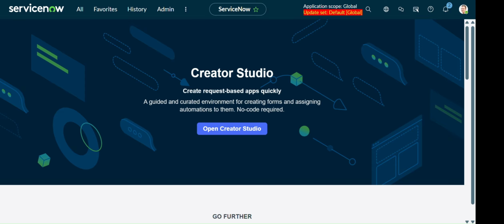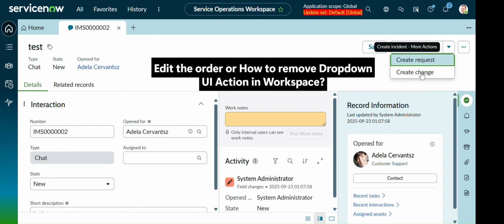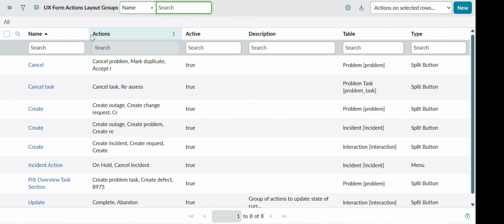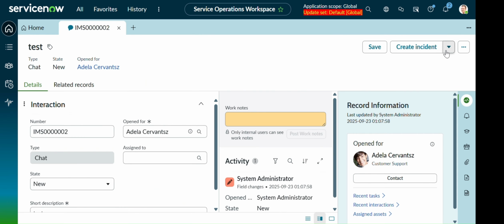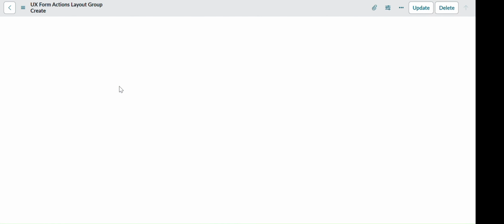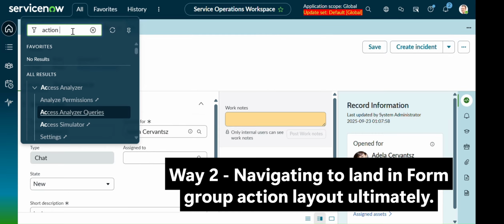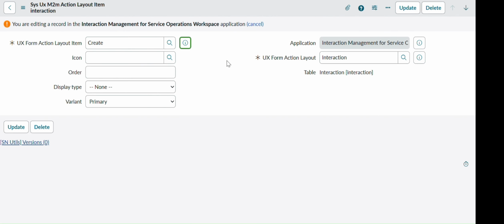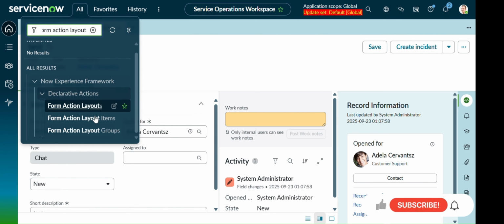Day 19 | Workspaces UI Builder | SOW Form Action Group Layout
This video covers @servicenow interview Question implementation. It is one of the most talked about and buzzy discussed Use case. It contains Use Case explanation, Implementation, Testing, Demonstration and Documentation - ALL AT ONE

Use Case - Form Action Group Layouts in Workspaces. How to remove dropdown UI Actions in Workspaces?